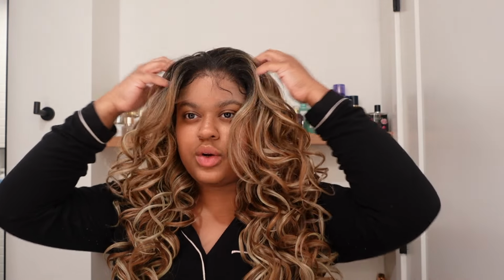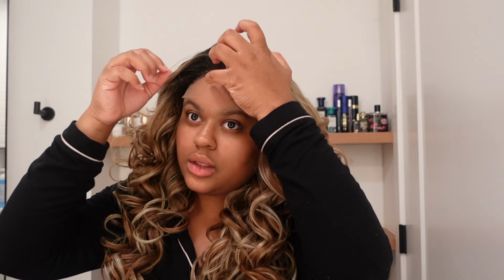GRWM: Let's Install the NEW Outre 5x5 Lace Closure Wig HHB-Glam Curls 24" | DR2/Vanilla Cocoa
Get ready with me as I install the new Outre 5x5 Lace Closure Wig HHB-Glam Curls 24" in the DR2/Vanilla Cocoa color. Watch as I show you how to slay this gorgeous wig!